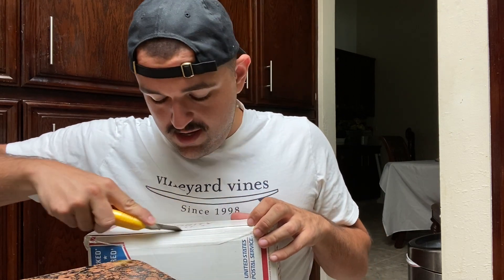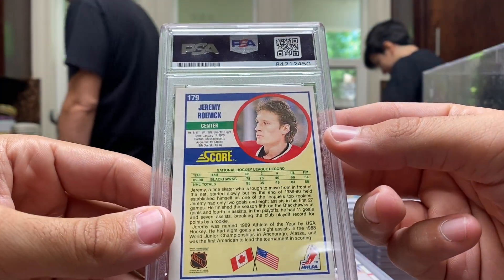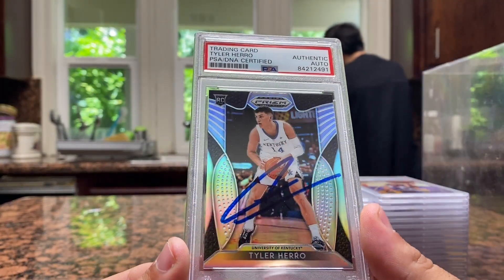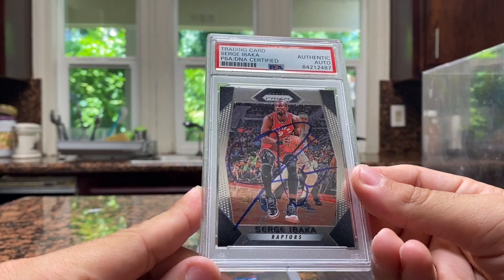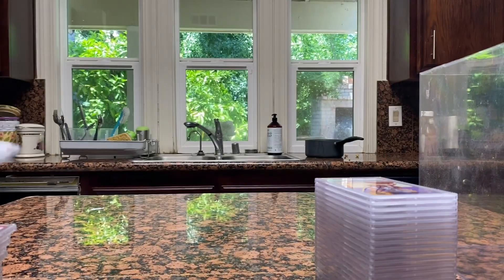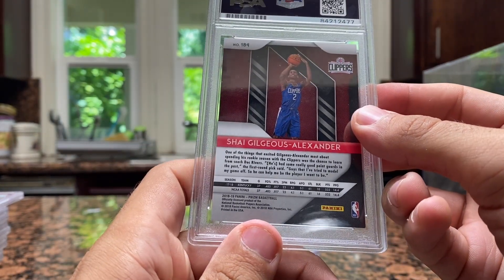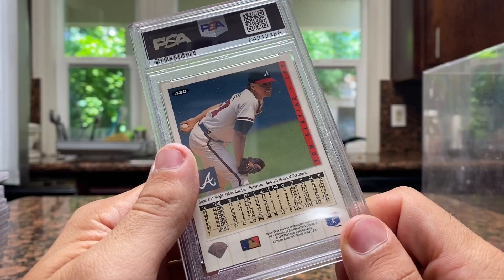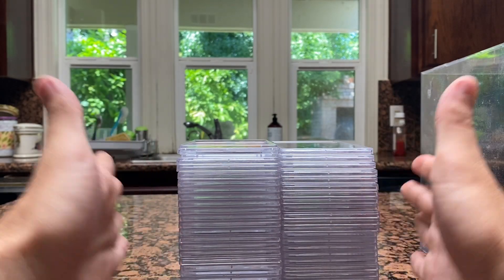PSA REVEAL 50+ SIGNED CARD SLAB RETURN! Luka Doncic, Prizm Rookies, And More!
Huge sub for me this round. I submitted pretty much all the 2019/20 ip graphs i got last nba season. I forgot about so many of these. Luka Doncic, Shai Gilgeous Alexander, and Many more! Big 54 card submission for me!